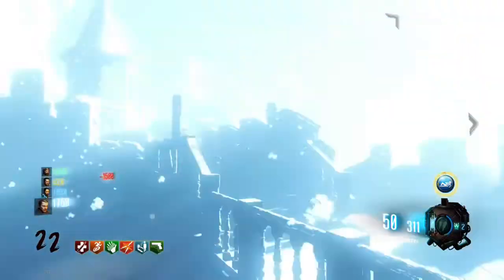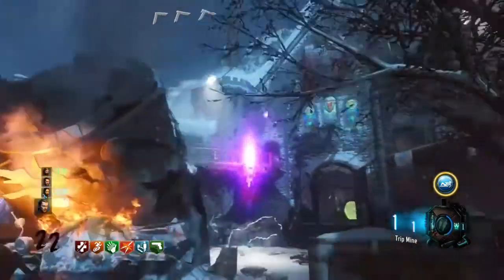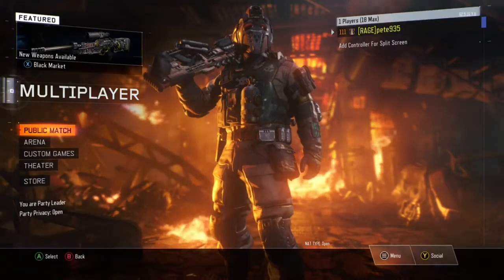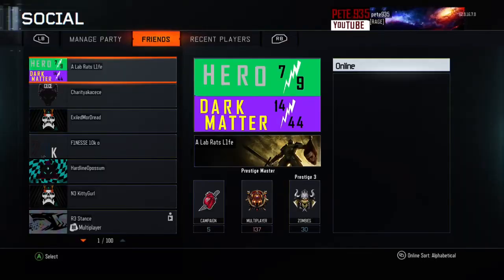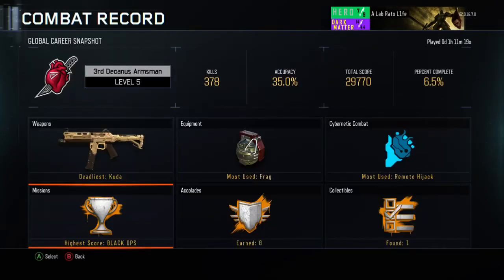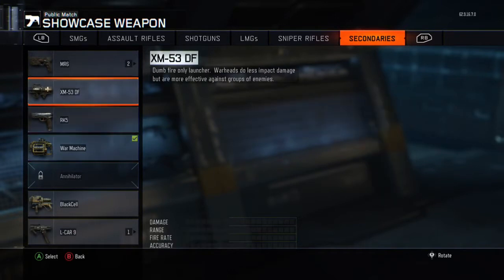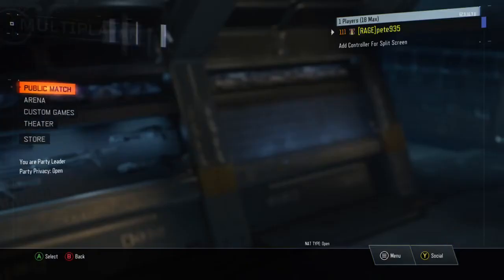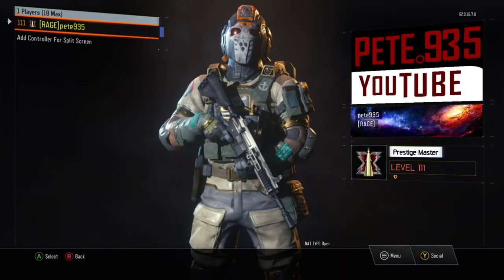BO3 M27 GLITCH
bo3 m27 glich